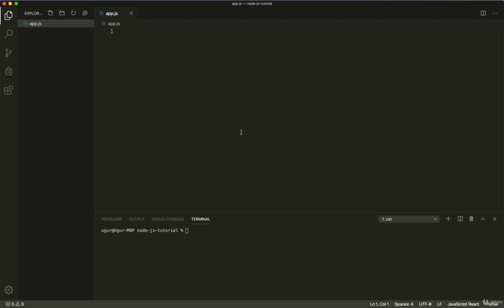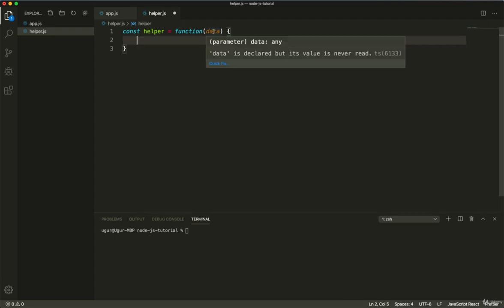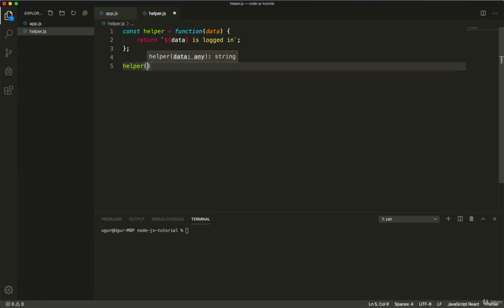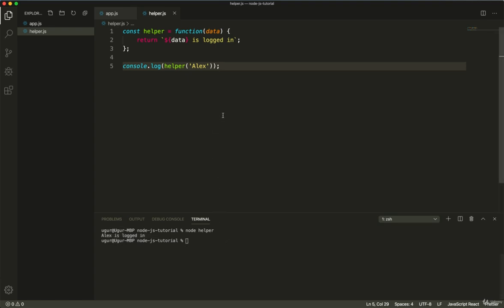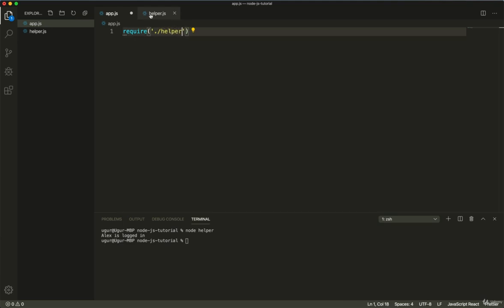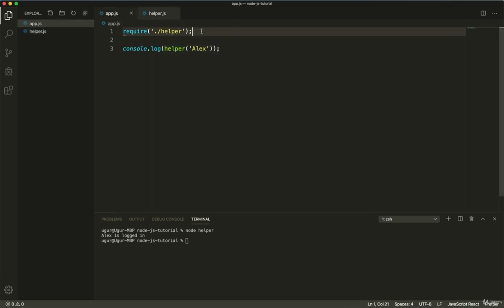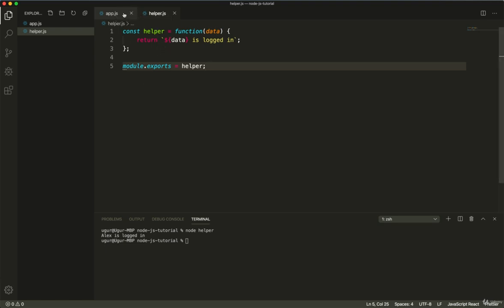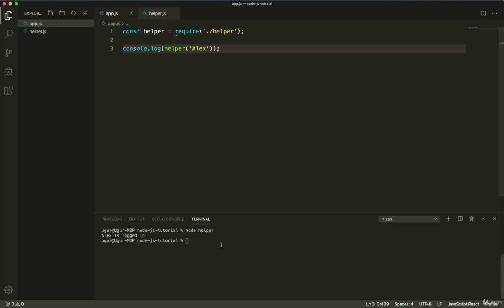6 Module and Require